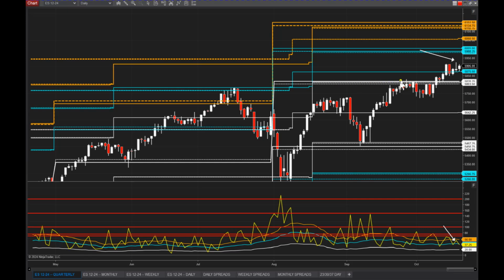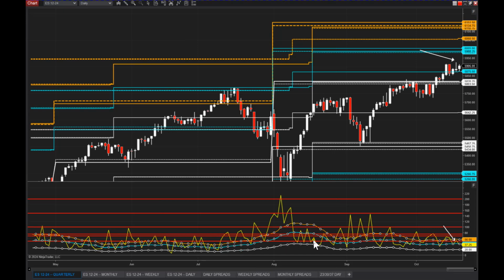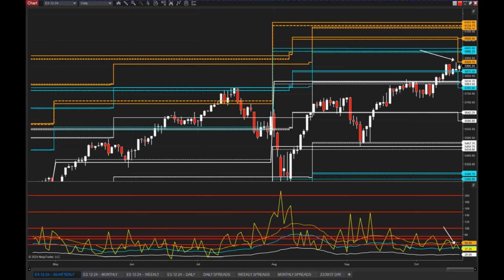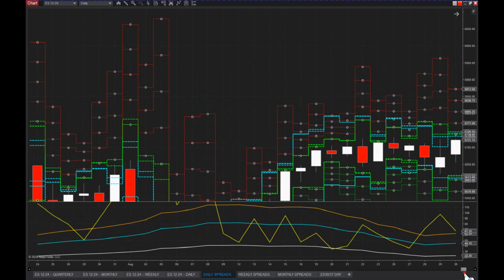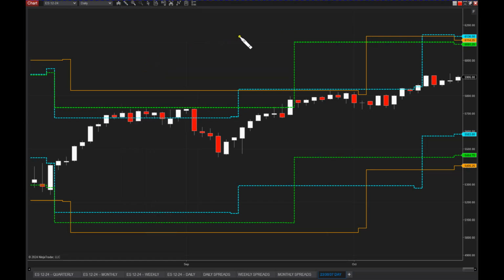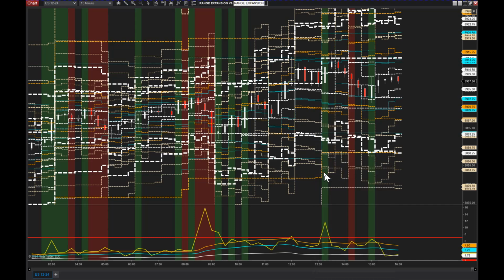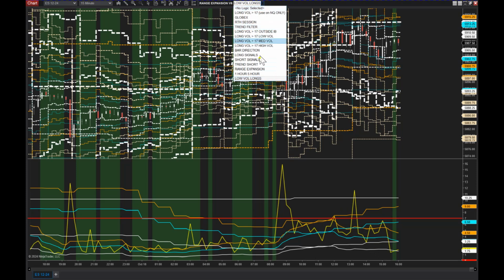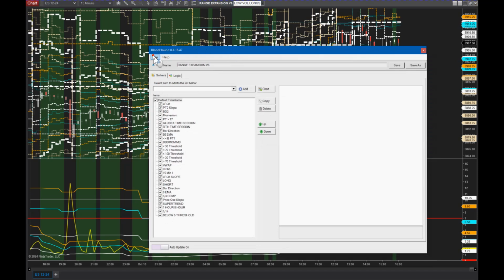WEEKLY MARKET WRAP & INTRADAY VOLATILITY TIPS & TRICKS & OPEN HOUSE